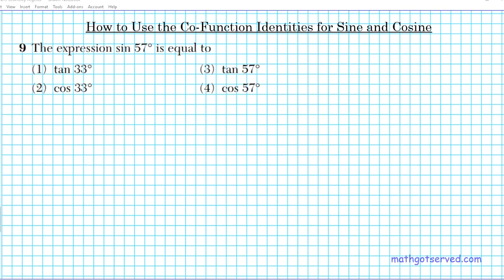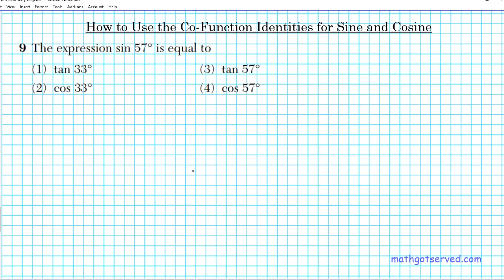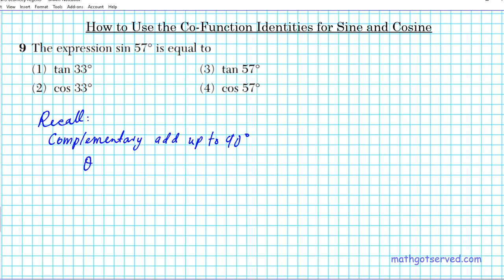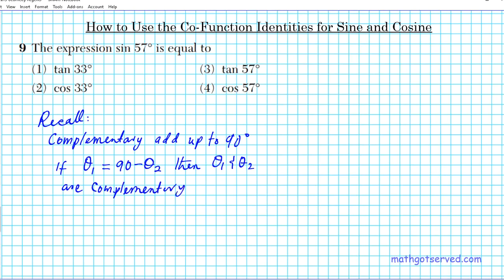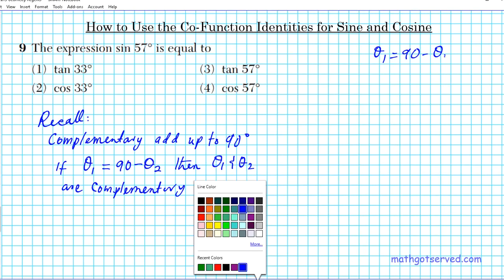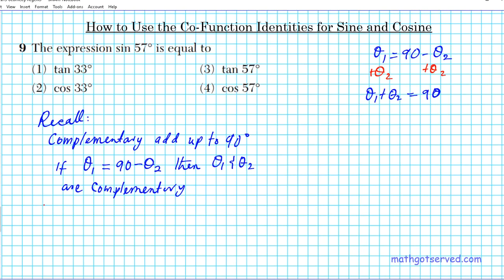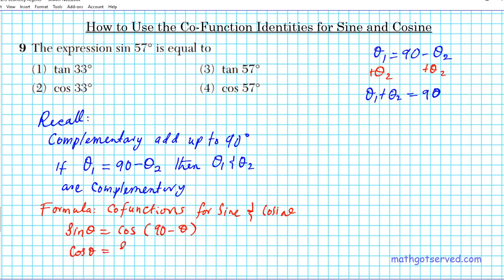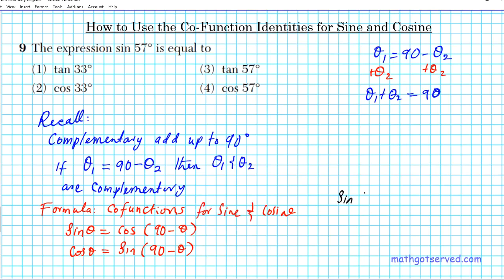9'19Ju Geometry How to Use Cofunction identities sine and cosine Mathgotserved teachers pay Kutasoft